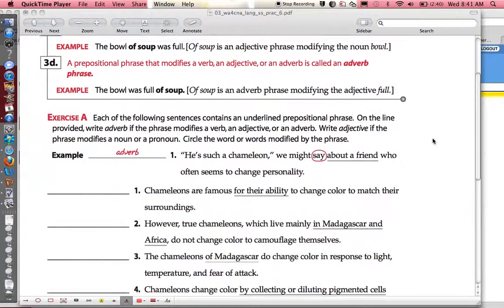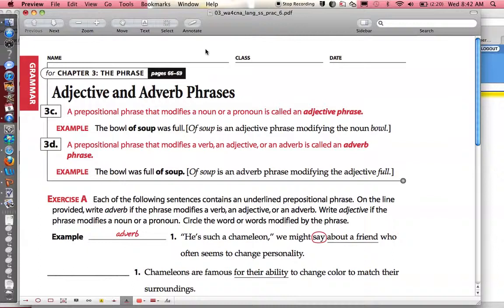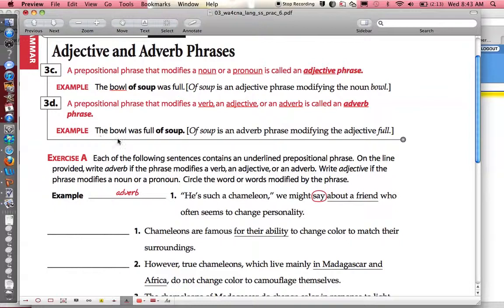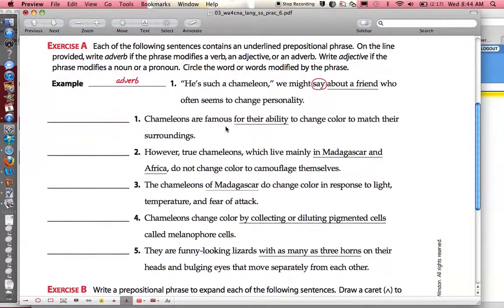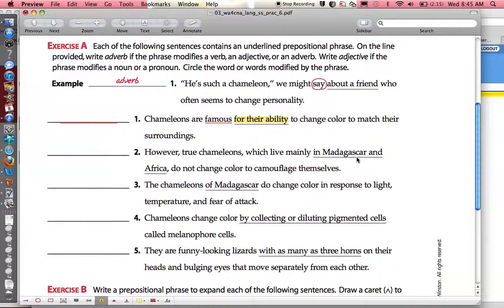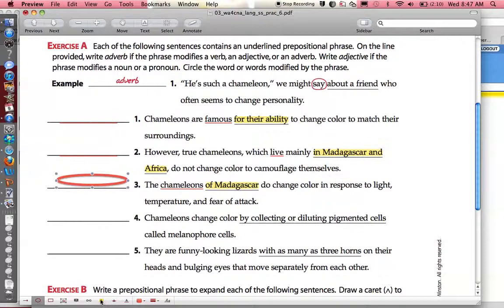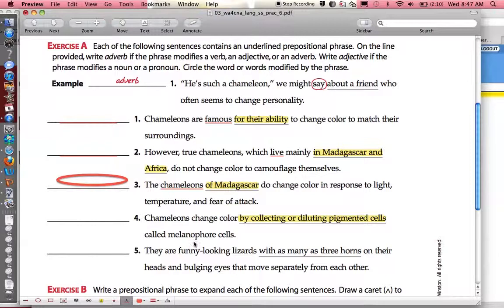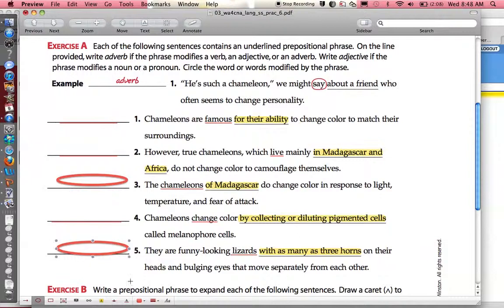Adjective/ Adverb Phrases Eng9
grammar tutorial